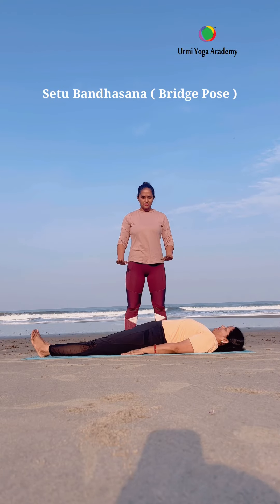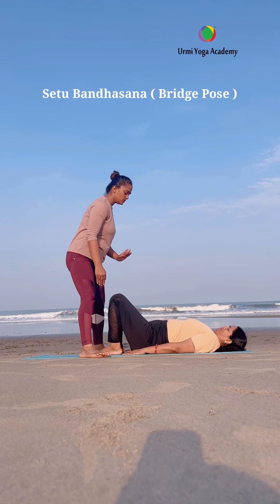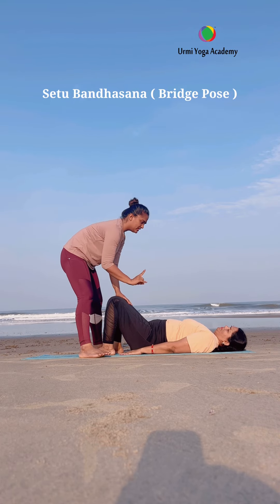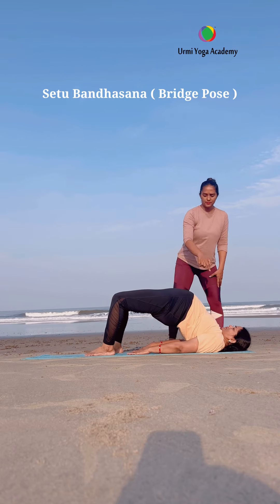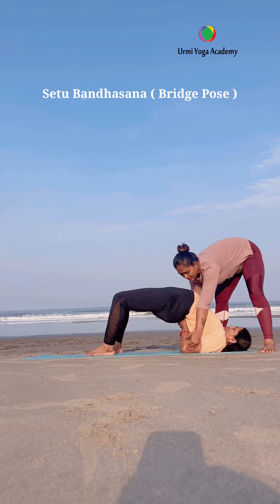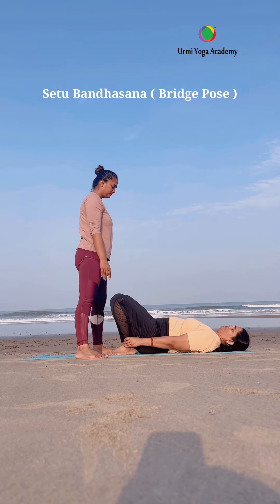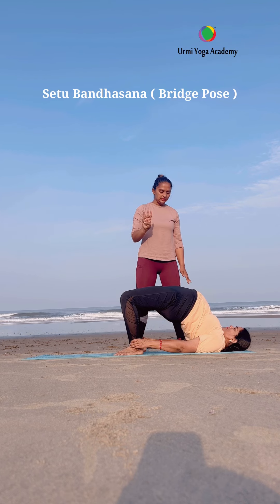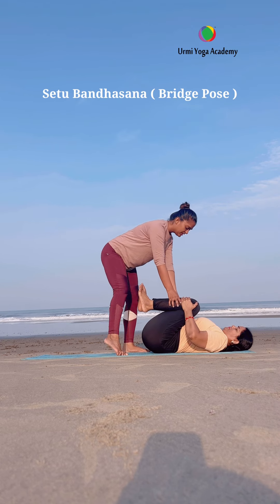13/06/2023 Setu Bandhasana | Happy Yog Month | Mother-Daughter Yoga Asana |Urmi Pandya-Asha Pandya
🕉️ URMI PANDYA  -  INTERNATIONAL YOGA TEACHER

Owner and Founder of URMI YOGA ACADEMY

Facebook - Yoga with Urmi Pandya
YouTube   - Yoga with URMI PANDYA